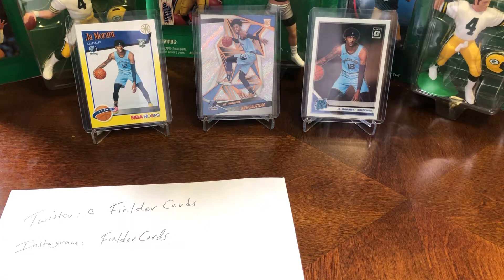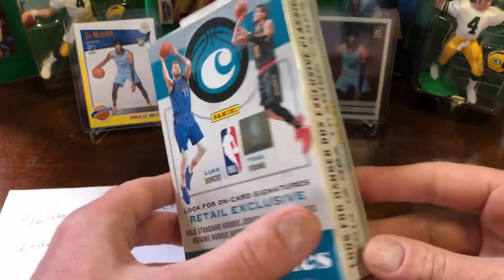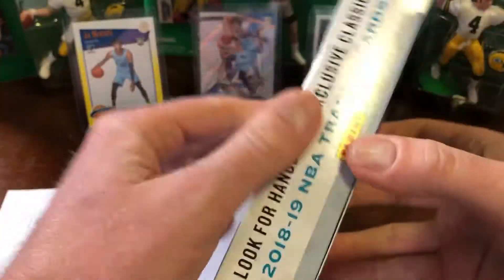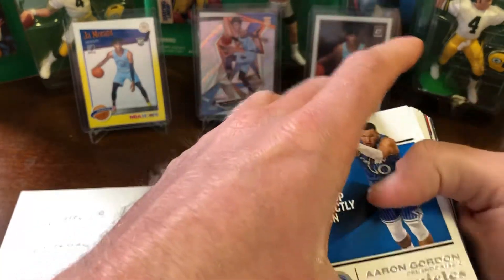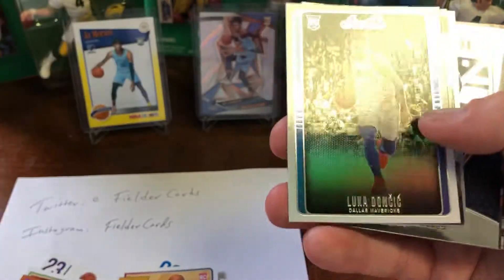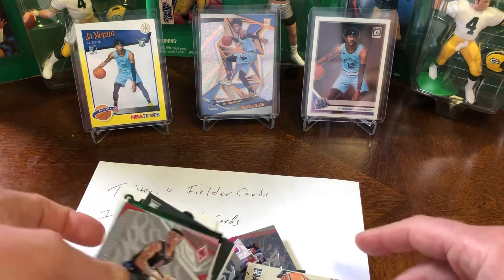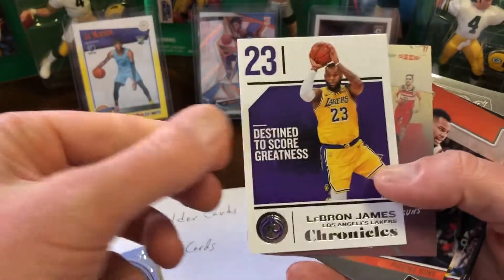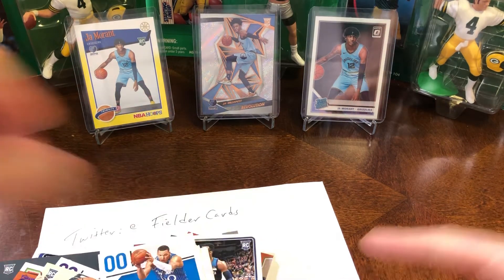2018-19 Panini Chronicles retail hanger box rip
You voted on my twitter & this was the box you wanted me to rip. Let’s go Luka, Trae & Shai hunting